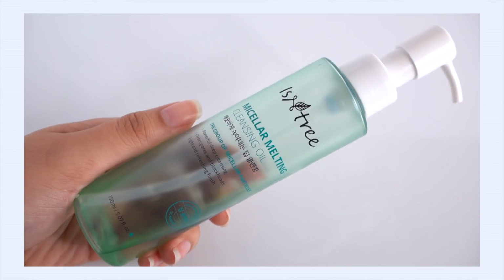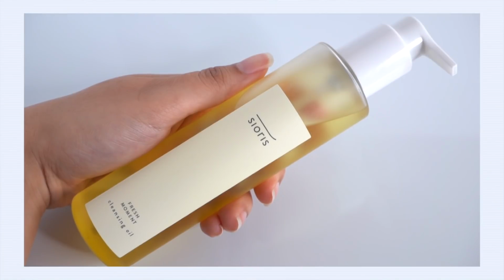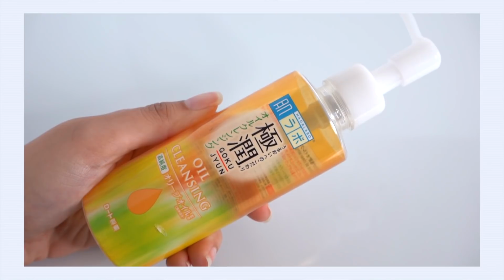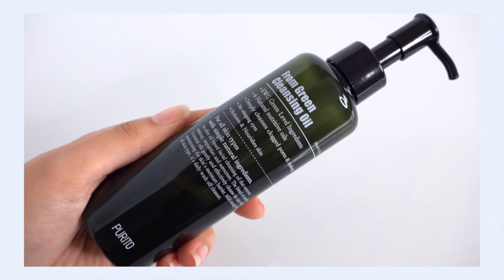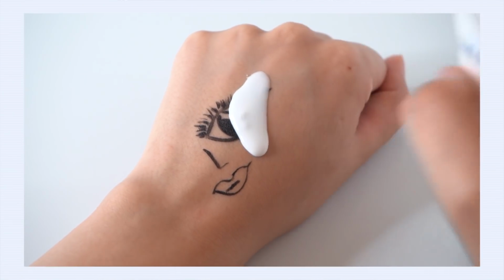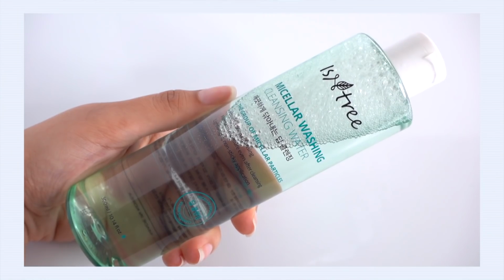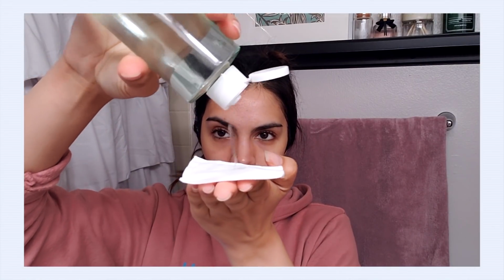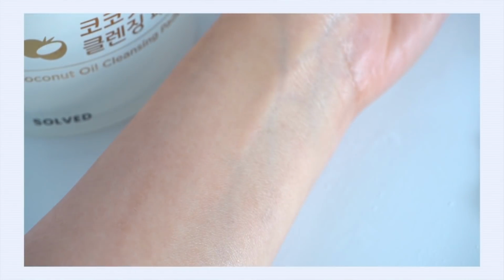Favorite First Cleansers | Fragrance Free Oil, Milk and Micellar Cleansers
|| Links ||

*^Isntree Micellar Melting Cleansing Oil
Credithink on Amazon

*^Purito From Green Oil Cleanser
Purito Official on Amazon

*^Isntree Micellar Washing Cleansing Water
Credithink on Amazon

|| Social ||

|| Schedule ||

|| Music ||

Public Domain Music by Chillhop:
Tomorrow - Leavv